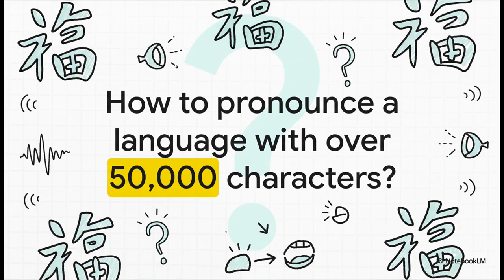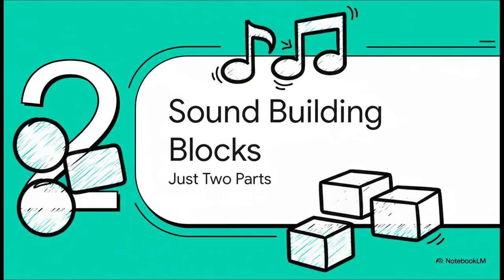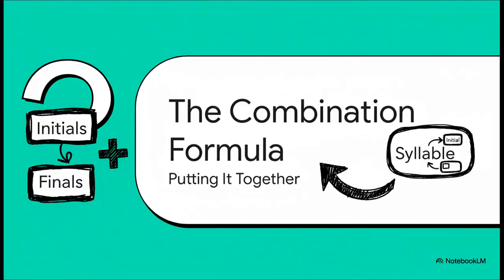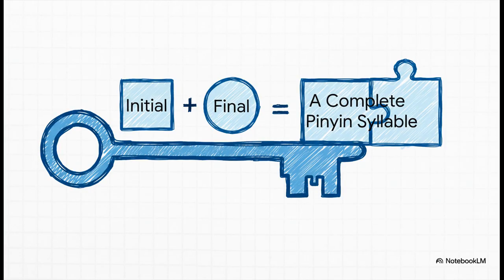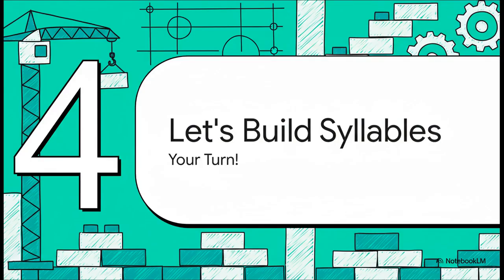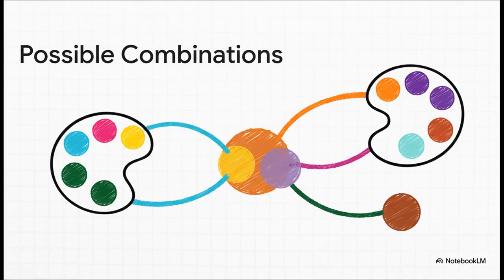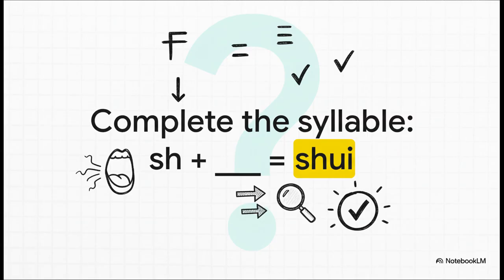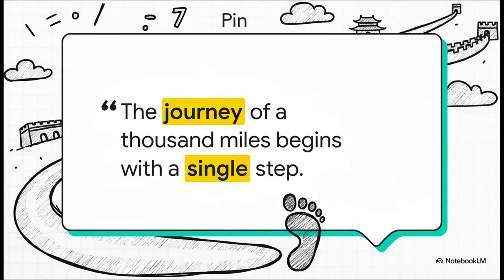Intro to Mandarin Chinese 2.6: How to Read Mandarin Pinyin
The provided source offers a structured guide for practicing self-introductions, likely for a Mandarin language course, as suggested by the file title. It outlines a five-sentence format for a basic introduction, requiring students to state a greeting, their origin, age, interests, and current studies or work. Additionally, the source encourages students to make their introductions more memorable by incorporating a fun fact or unusual hobby. This content is designed to help students formulate both a standard and an engaging personal presentation.

Created By:NotebookLM